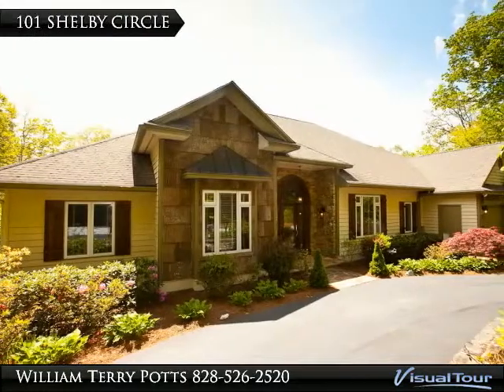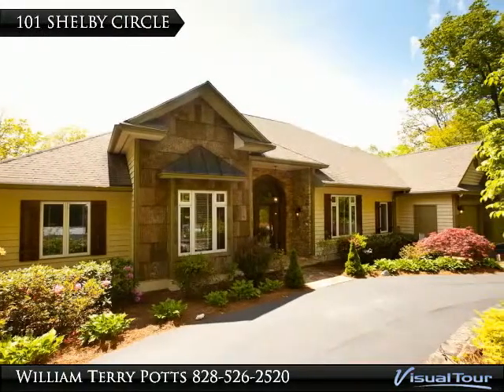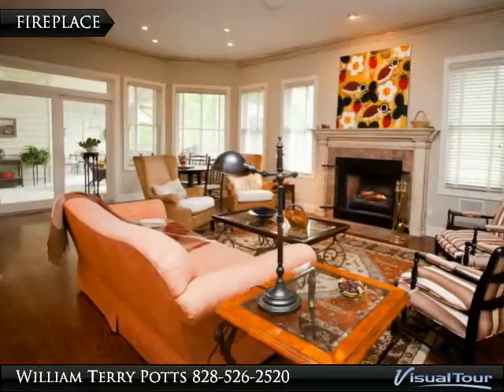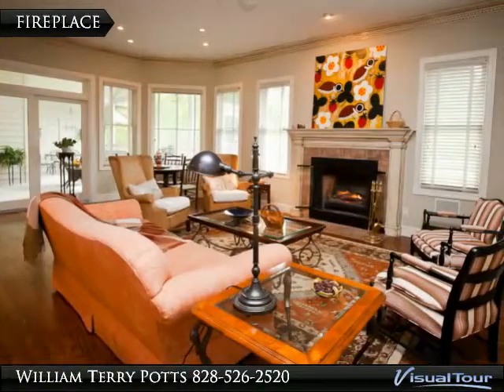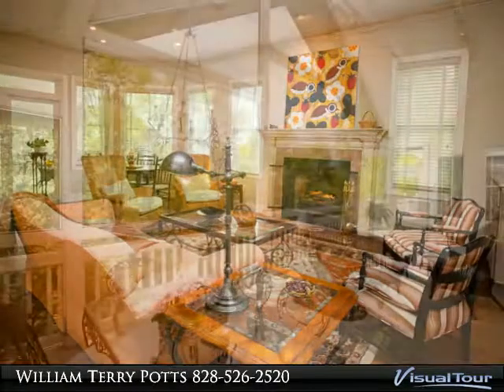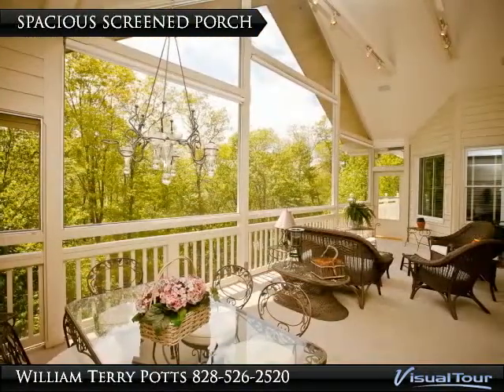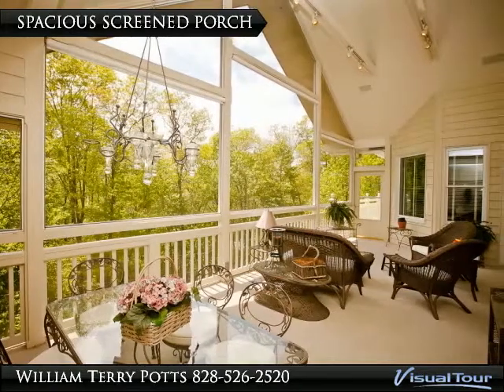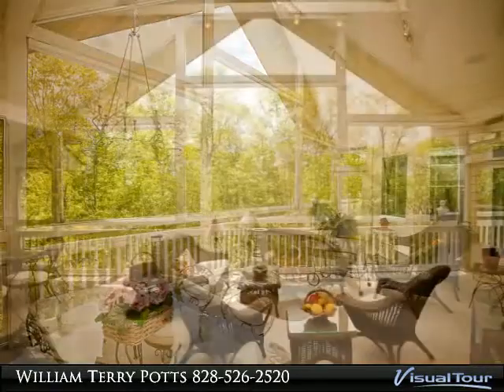101 SHELBY CIRCLE SOUTH HIGHLANDS NC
GREAT YEAR ROUND TRADITIONAL HOME IS IN A NICE NEIGHBORHOOD CLOSE TO TOWN. MAIN LEVEL MASTER SUITE WITH GREAT STORAGE AND 2 CAR GARAGE. 2 ADDITIONAL GUEST BEDROOM AND GUEST BATH. MASSIVE LIVING ROOM OPENS UP TO SPACIOUS SCREENED PORCH TO TAKE IN THE COOL MOUNTAIN AIR, LAUNDRY ON MAIN LEVEL. GUEST LEVEL FAMILY ROOM WITH ADDITIONAL BEDROOM AND WORKSHOP. CENTRAL COOLING ON MAIN FLOOR. 2 CENTRAL GAS FURNACES.

Presented By:
William Terry Potts, Country Club Properties